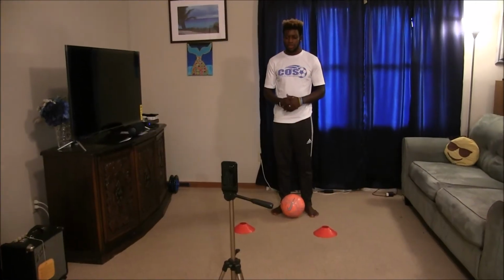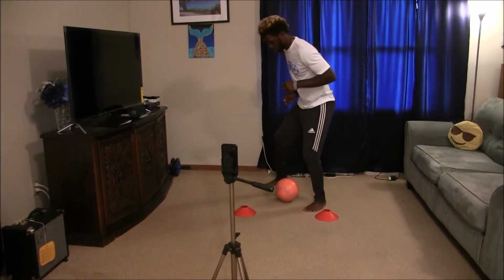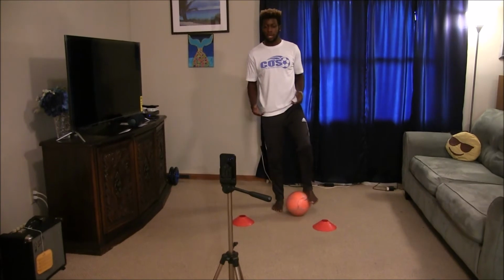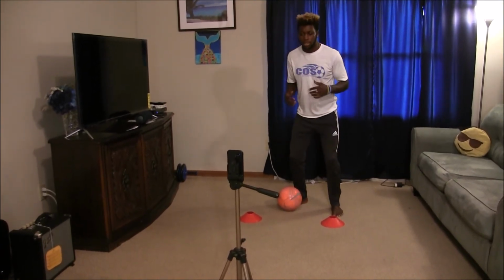Coastal Outreach Soccer FOUNDATION SKILL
COS at Big Play Center of Excellence: FOUNDATION SKILL, Virtual Training Program Basic Soccer Ball Handling Skills.